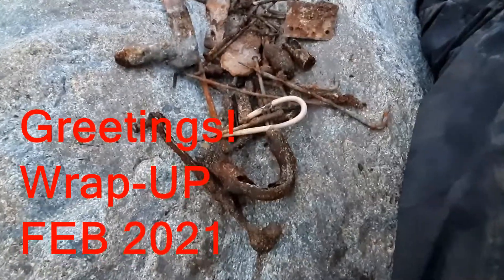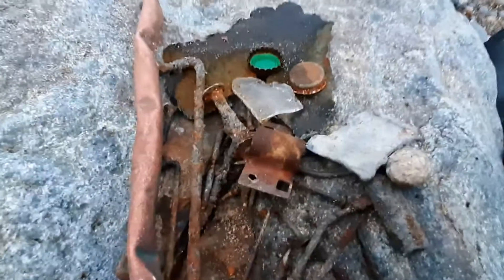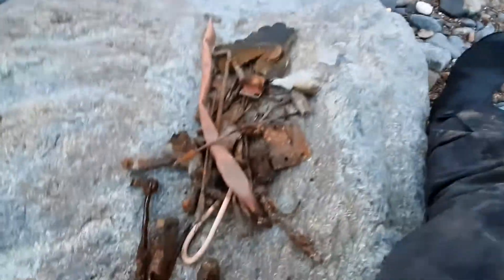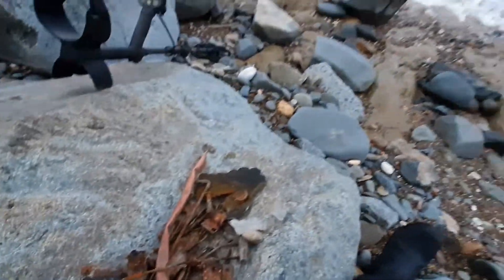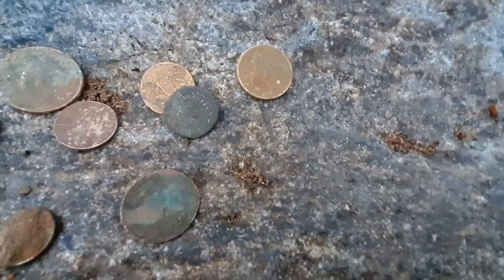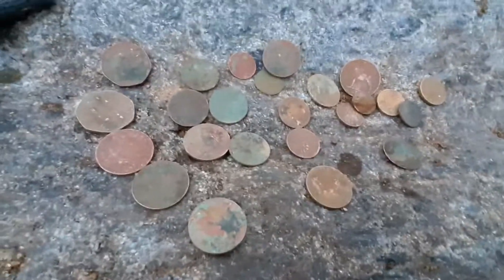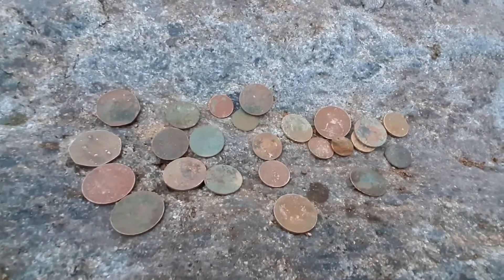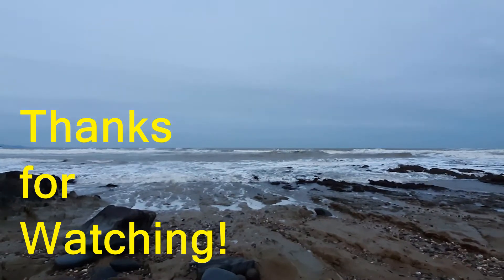Simplex Strolls - Wrap Up of the Day's Play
Greetings Folk,

A longer short... wrapping up the day's play! (12 FEB 2021)

Found loads of scat - but was rewarded with 23 coins and one button... sweet!

Vossie